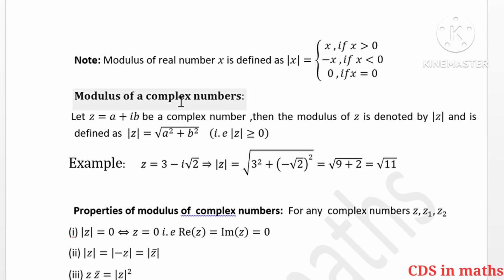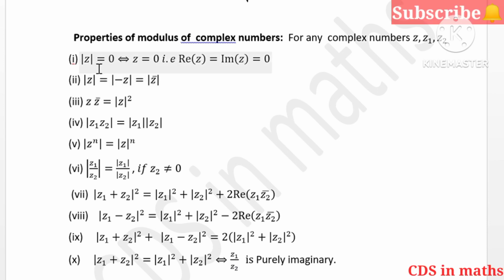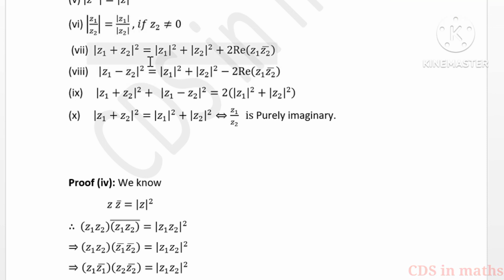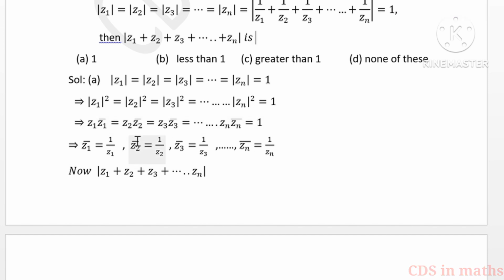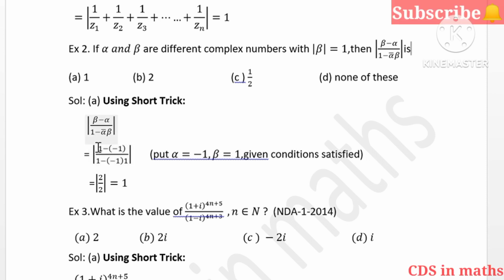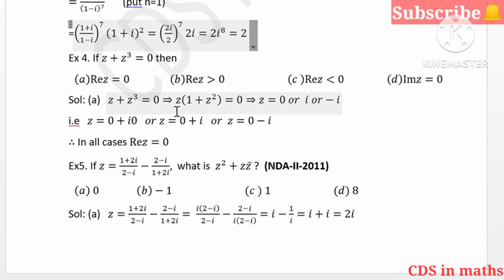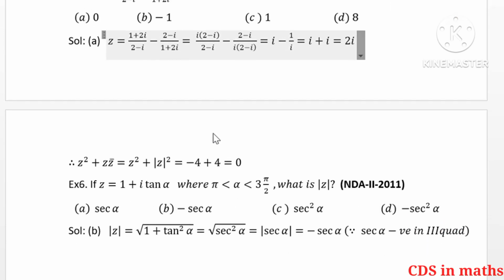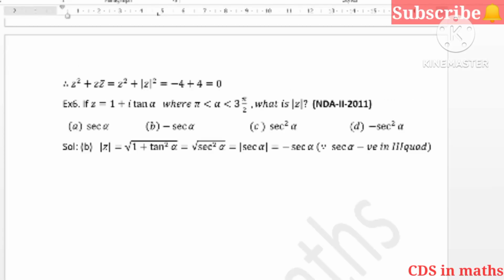Complex Number Theory